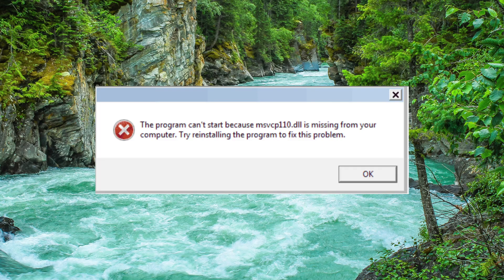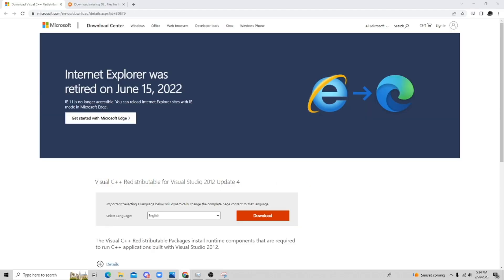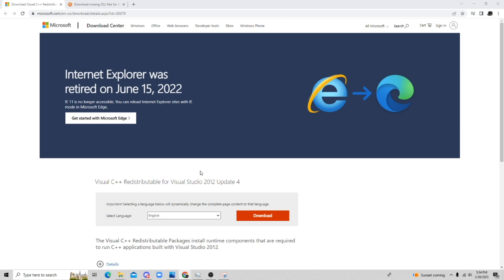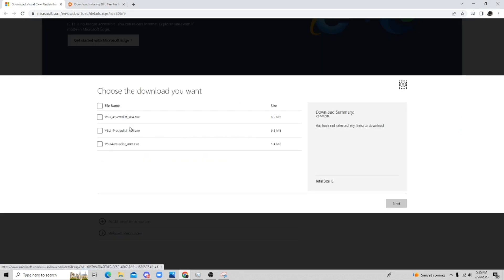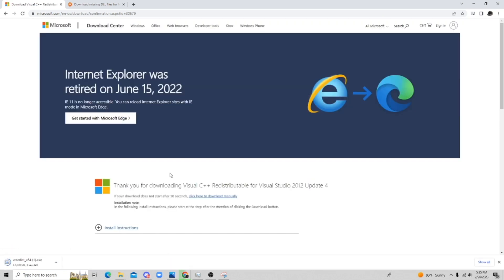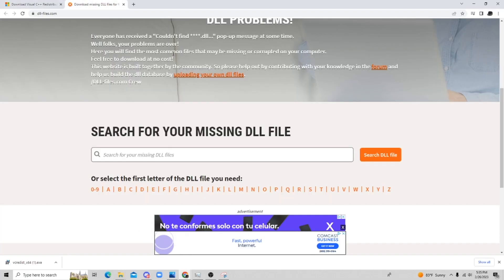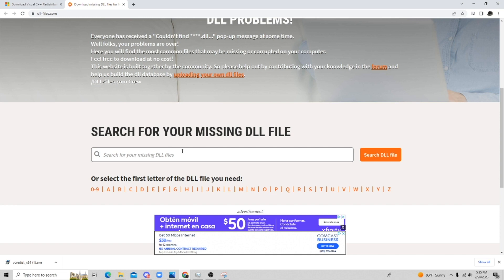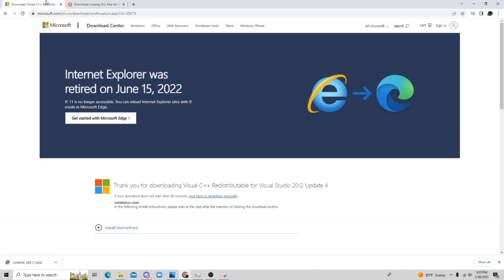How To Fix After Effects MSVCP110.dll MSVCR110.dll MSVCR100.dll was not found.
Why are dll files missing?  dll file could be damaged during a system or software update. A damaged User32. dll file might be missing a routine that is required by a program that you installed.